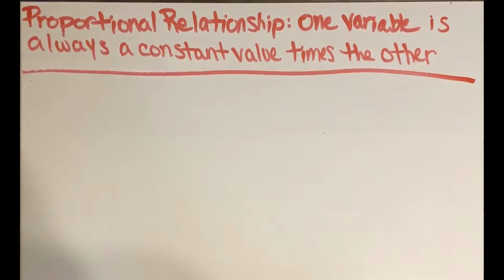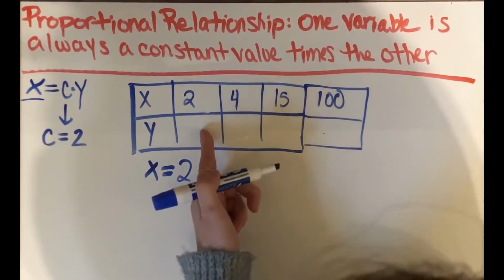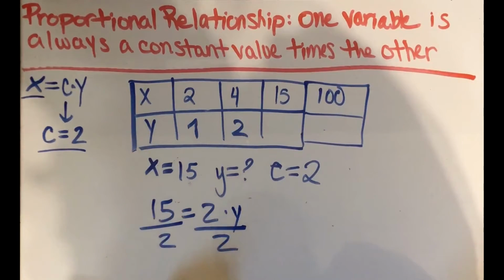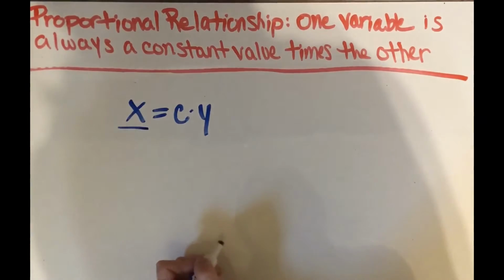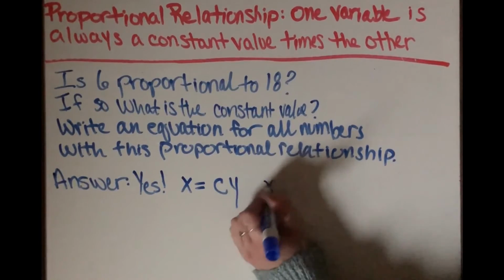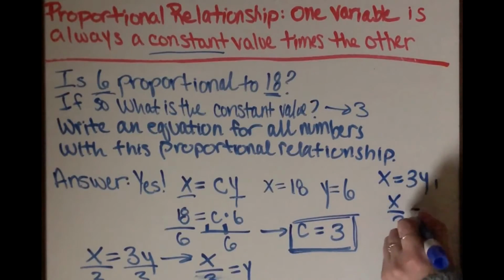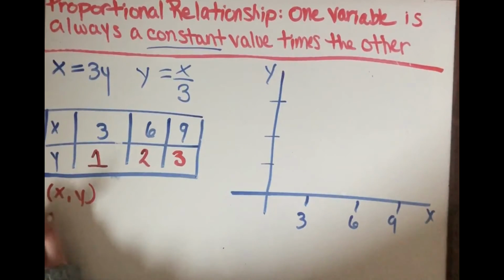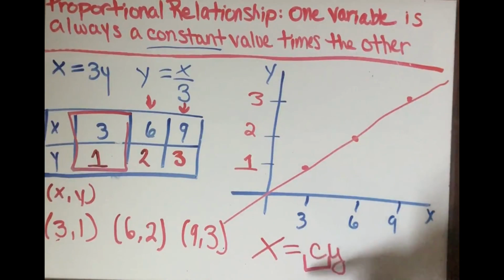Proportional Relationships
Proportional Relationships: in this video, we will explore what a proportional relationship and decide whether two quantities are in a proportional relationship, e.g., by testing for equivalent ratios in a table or graphing on a coordinate plane and observing whether the graph is a straight line through the origin.